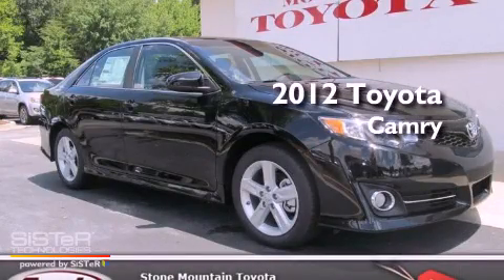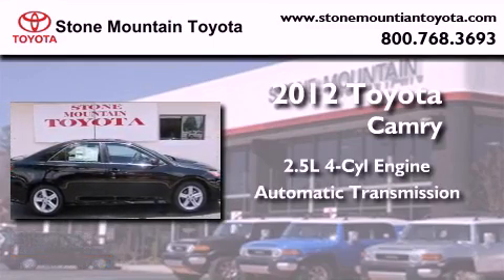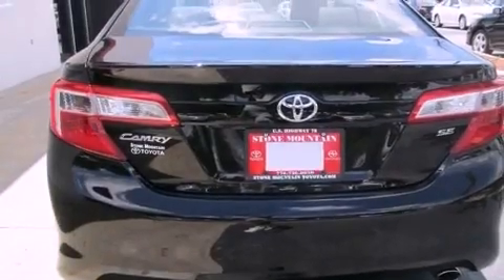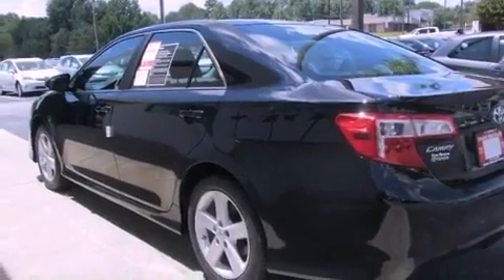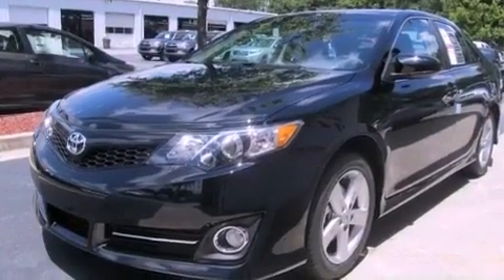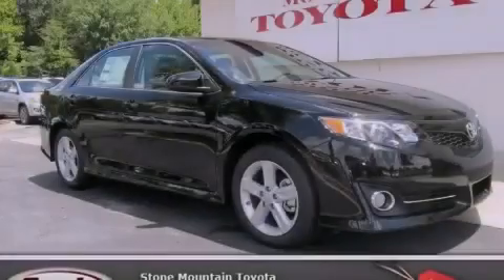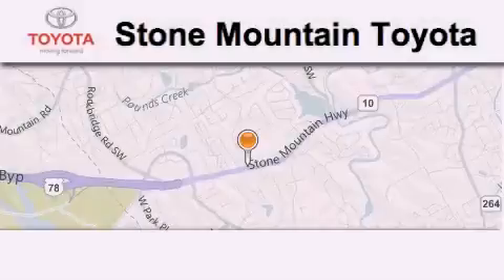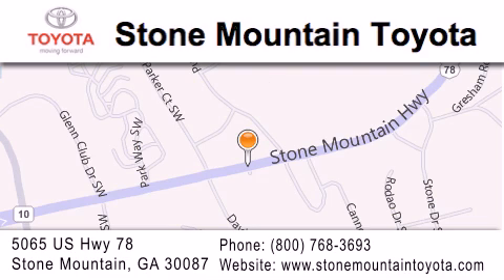2012 Toyota Camry Stone Mountain GA 30047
Year : 2012
 Make : Toyota
 Model : Camry
 Engine : 2.5L I-4 cyl
 Trans . : 6-Speed Automatic
 Exterior : Attitude Black Metallic
 Miles : 5
 Interior : Black/Ash Cloth
 Stone Mountain Toyota
 5065 U.S. Highway 78
 Stone Mountain , GA 30087
 2012 Toyota Camry Stone Mountain GA